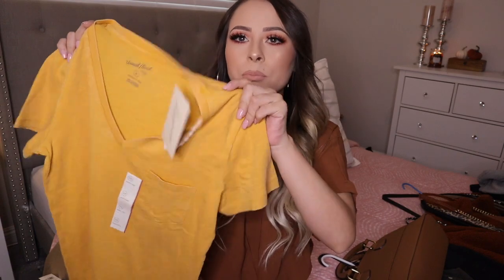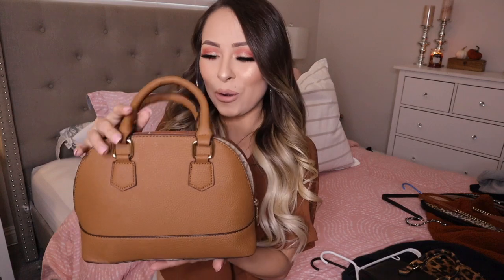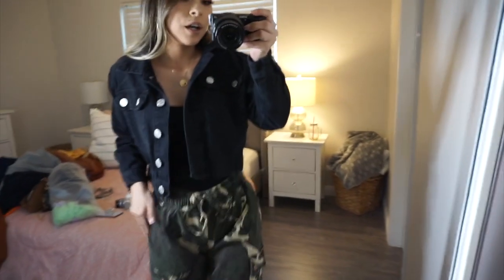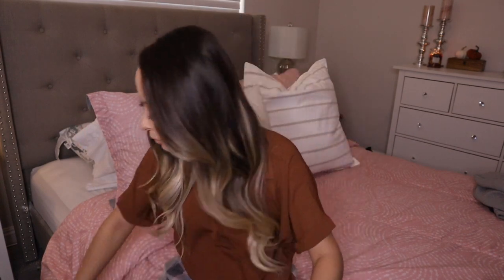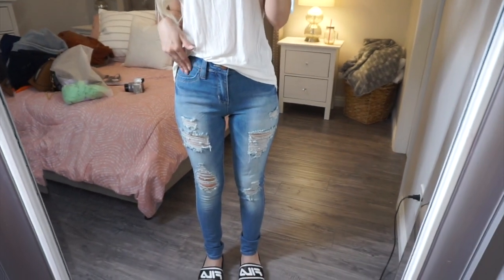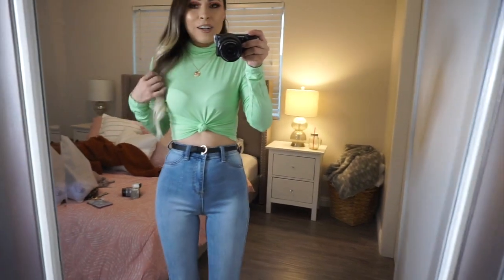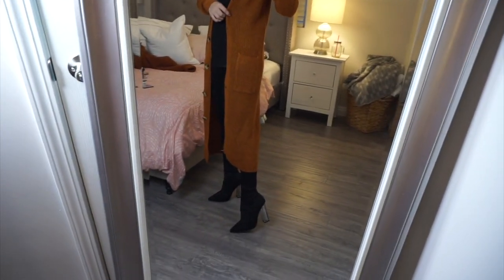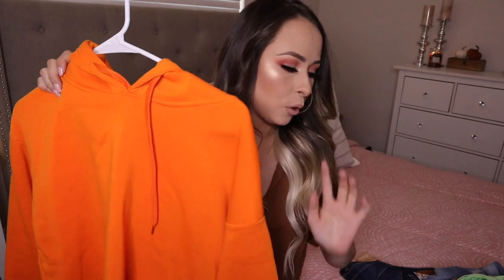COLLECTIVE TRY ON HAUL | ROSS, TARGET, RAINBOW, WALMART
First of all I wanna thank you guys so MUCH for all the love and support!

My name is Korin, I am a mommy of 2 a boy (Rey) & a girl (Mia) .
Married to my amazing husband..
I am a Makeup Artist from Las Vegas.!

Here on my channel you will find lots of decorating & cleaning videos

INSTAGRAM BOUTIQUE @ELOISAS_STORE